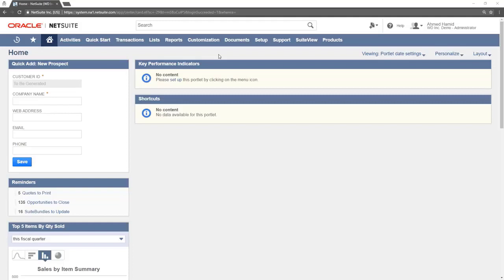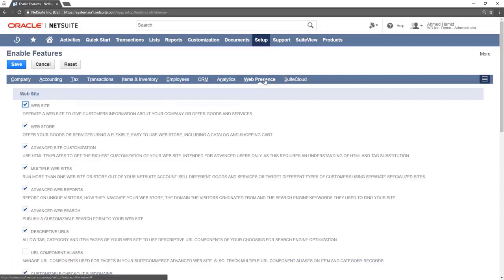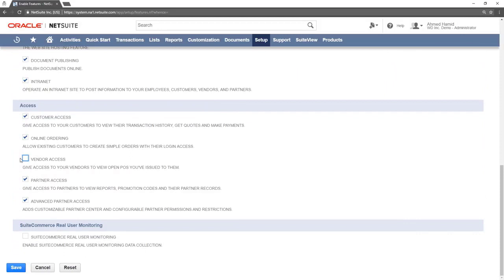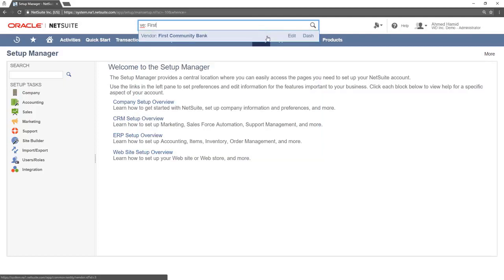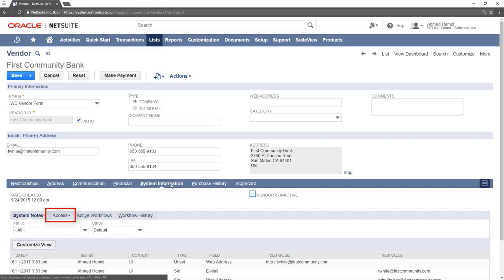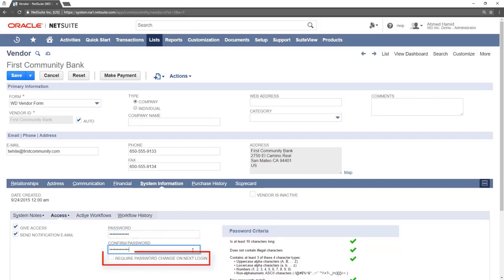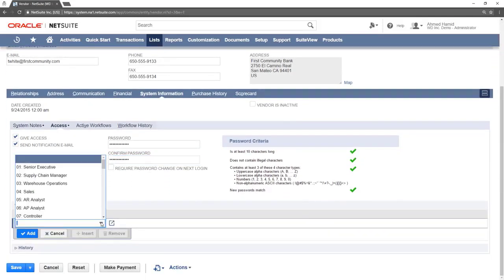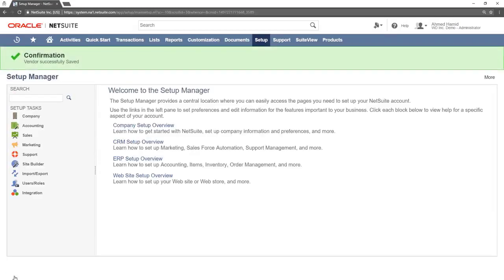NetSuite Tutorial: Grant Vendor Access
This video will show users how to grant vendors access through the NetSuite portal.